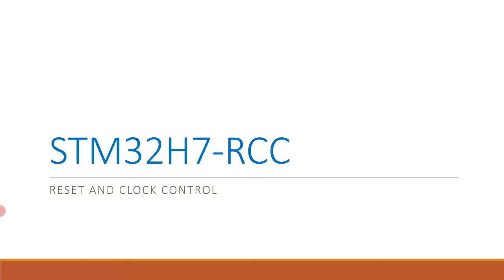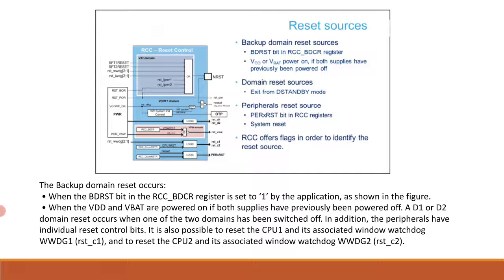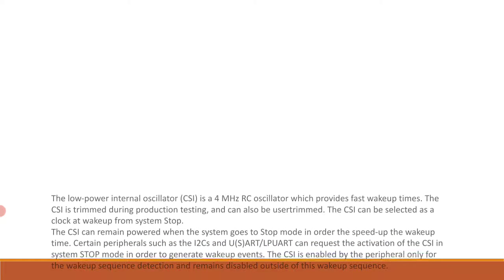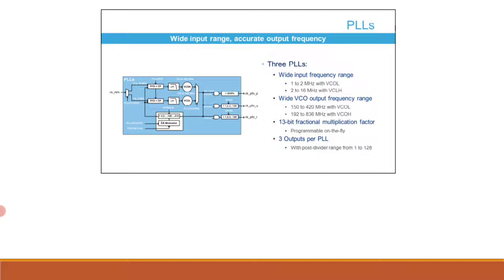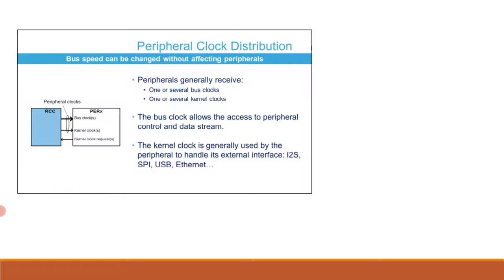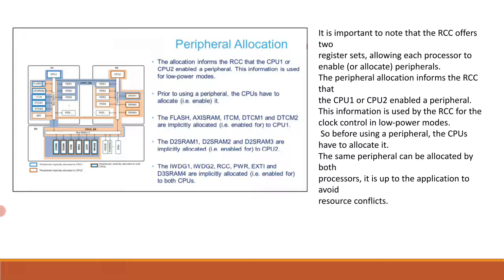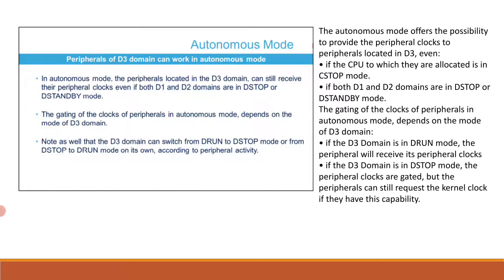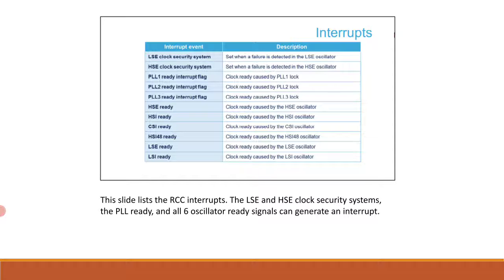STM32H7 SYSTEM CONFIG(CORE): RCC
The STM32H7 x3/x5/x7 reset and clock controller manages the reset, the system and peripheral clock generations.